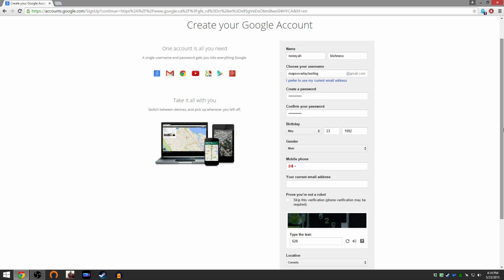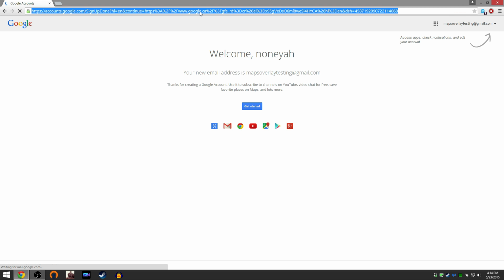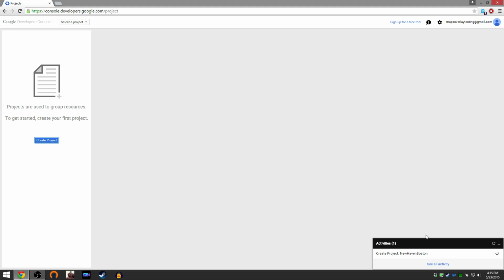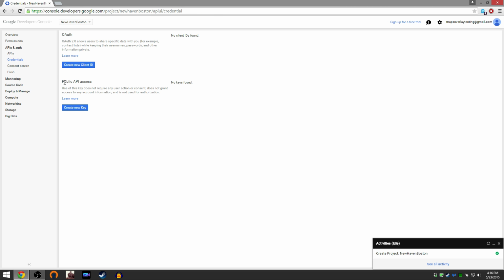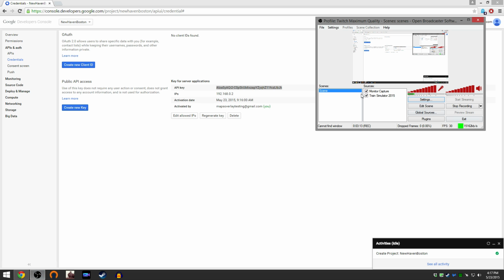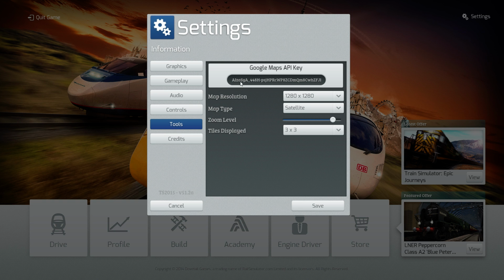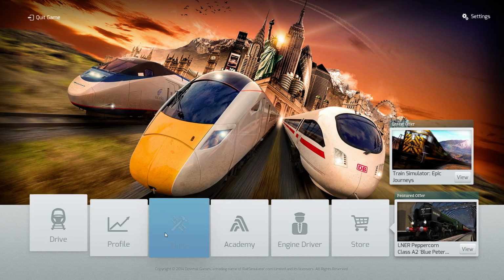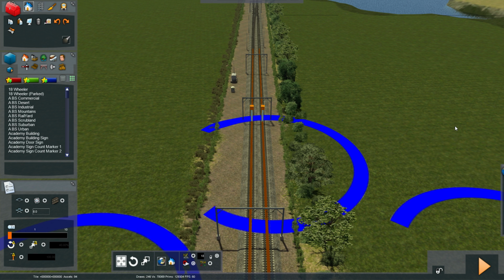Train Simulator 2016 - Route Building - #7 Google Maps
PLEASE READ
THERE IS NO GUARANTEE THAT THE API KEYS PROVIDED BY GOOGLE WORK WITH THE GAME ANYMORE.  I DO NOT KNOW A SOLUTION.  SORRY FOR ANY INCONVENIENCE THAT THIS CAUSES, BUT IT IS OUT OF MY CONTROL.